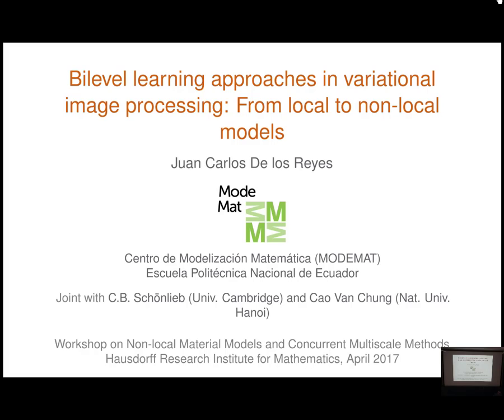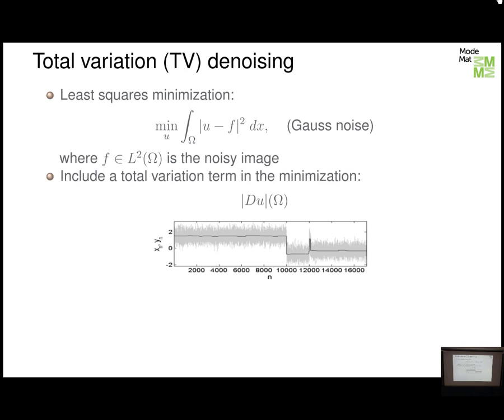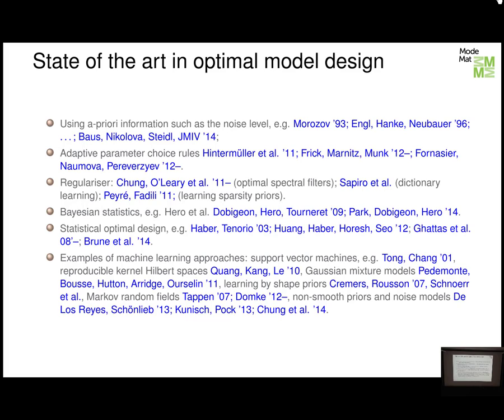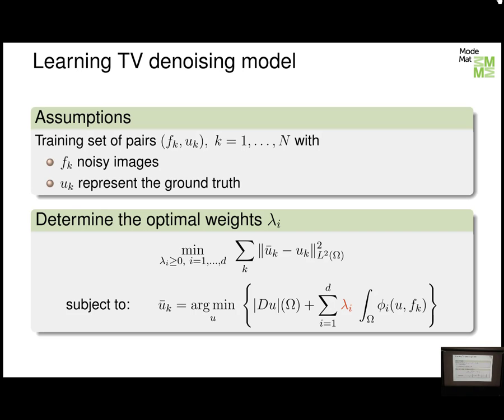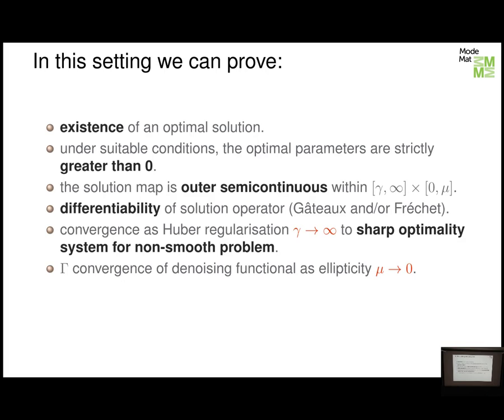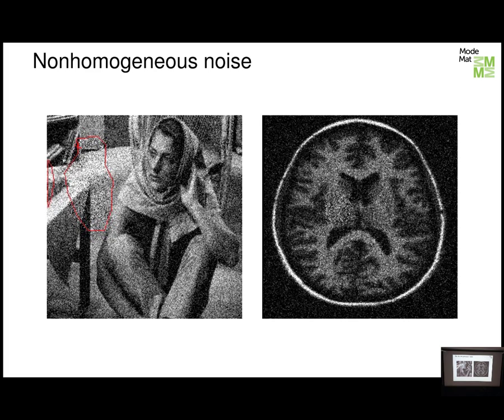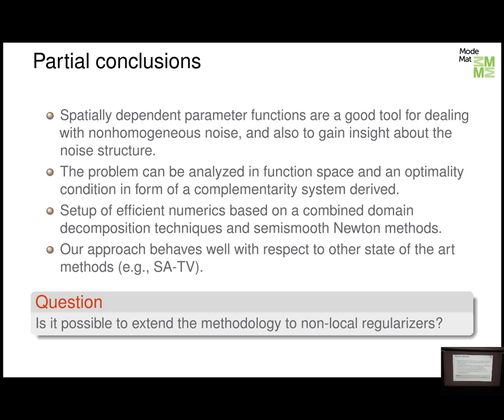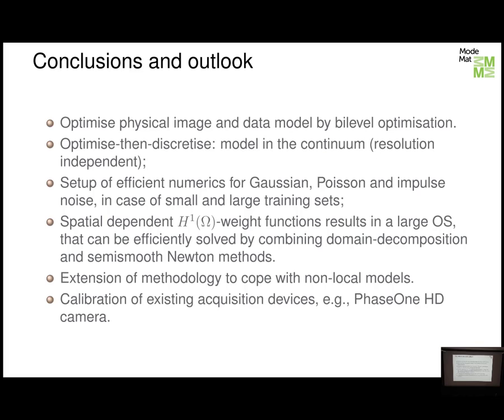Juan Carlos De los Reyes: Bilevel learning approaches in variational image ....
In order to determine the noise model in corrupted images, we consider a bilevel optimization approach in function space with the variational image denoising models as constraints. In the flavour of supervised machine learning, the approach presupposes the existence of a training set of clean and noisy images. The problems are treated as mathematical programs with variational inequality constraints and differentiability properties of the solution operators are investigated. Optimality conditions in form of Karush-Kuhn-Tucker systems are derived and, based on the adjoint information, fast Newton type algorithms are proposed for the numerical solution of the problems. We consider different cost functionals (L2, TV) and different local regularizers (TV, TGV, ICTV), and compare their performance for the set of images at hand. We will also discuss the extension of the approach to cope with non-local variational models and the main difficulties and challenges presented. A comparison of local and non-local denoising models will be carried out by means of test images.